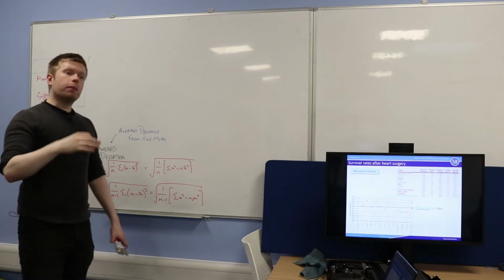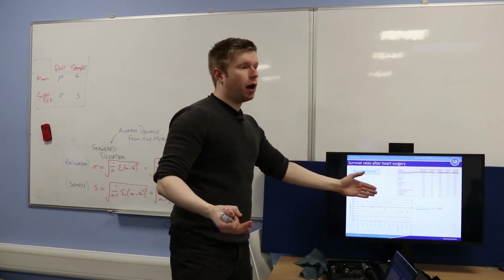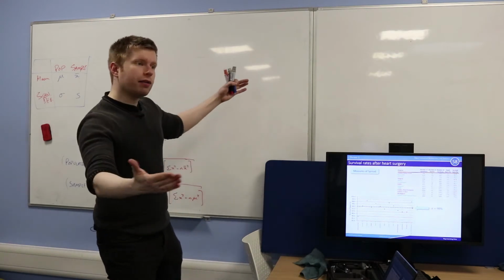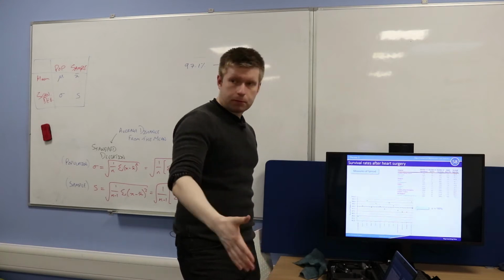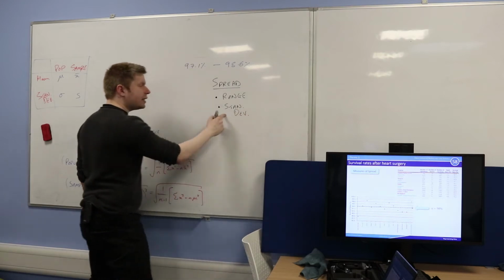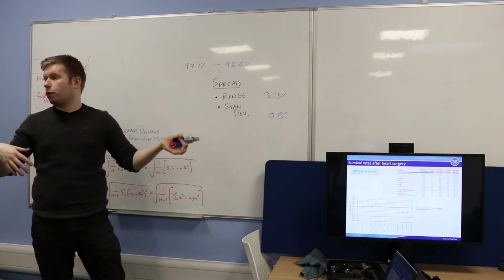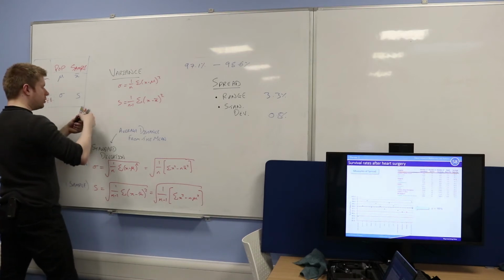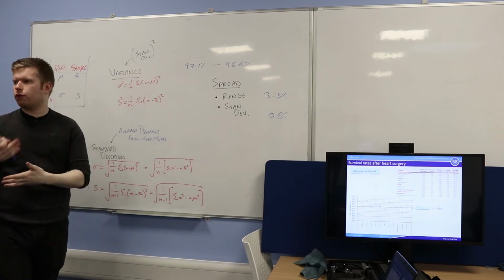Standard Deviation (3 of 3: What is the Point of Variance?)